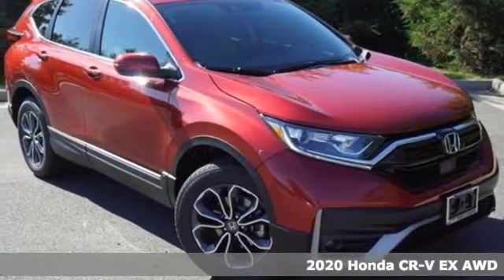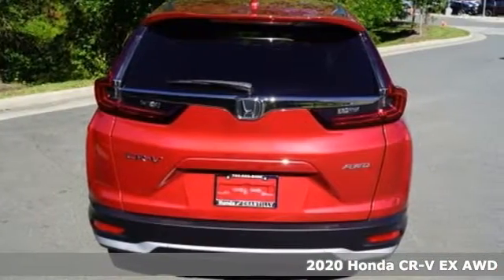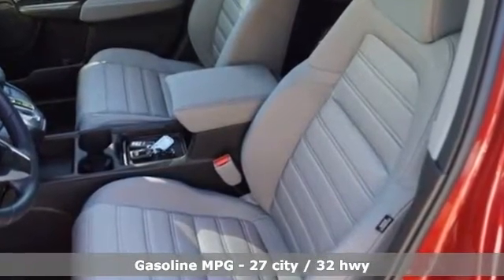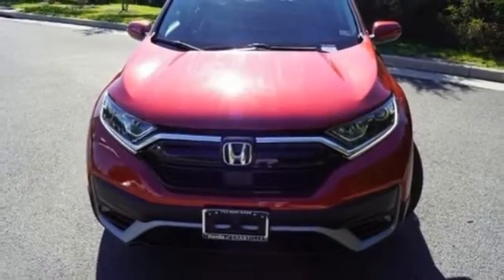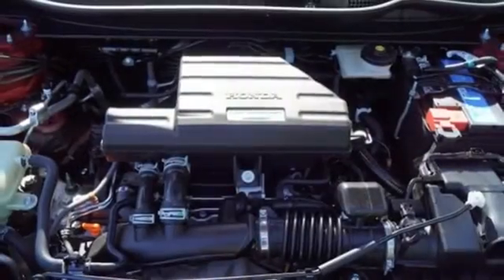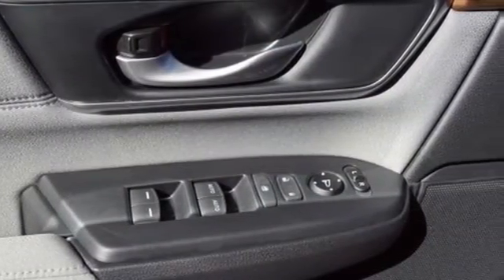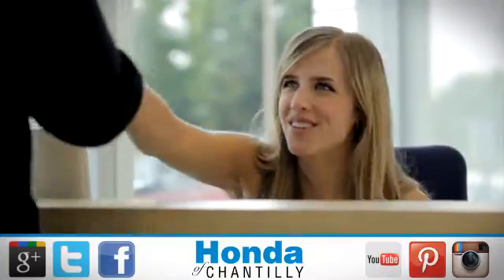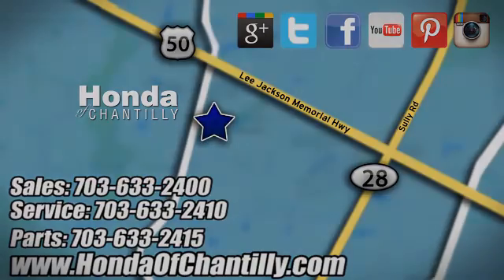New 2020 Honda CR-V 1.5T Fairfax Dulles Chantilly, DC HCLL014711 - SOLD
Year: 2020
Make: Honda
Model: CR-V 1.5T
Trim: EX
Engine: 1.5L I4 DOHC 16V
Transmission: CVT
Color: Red
Interior: Gray
Stock #: HCLL014711
VIN: 5J6RW2H54LL014711
Radiant Red 2020 Honda CR-V 1.5T EX CVT 1.5L I4 DOHC 16Vbrbrbr27/32 City/Highway MPG We make every effort to provide accurate information but please verify options and price with management before purchasing. All vehicles are subject to prior sale. All financing is subject to approved credit. Dealer installed options are additional. Stock photo colors, options and trim levels may vary. Not responsible for typographical errors. Published price subject to change without notice to correct errors and omissions or in the event of inventory fluctuations. Vehicles may be in transit to dealer. Vehicle photos may not match exact vehicle. Please call to confirm availability status. All prices exclude taxes, title, license, and a $799 documentation fee. Model tested with standard side airbags (SAB). Government 5-Star Safety Ratings are part of the National Highway Traffic Safety Administration (NHTSA). New Car Assessment Program **Based on model year EPA mileage ratings. Use for comparison purposes only. Your mileage will vary depending on driving conditions, how you drive and maintain your vehicle, battery pack age/condition, and other factors.

Address:
4175 Stonecroft Boulevard